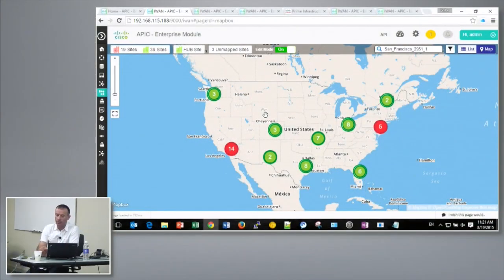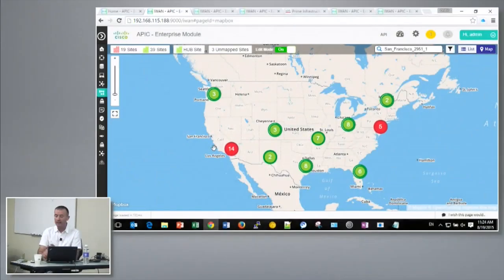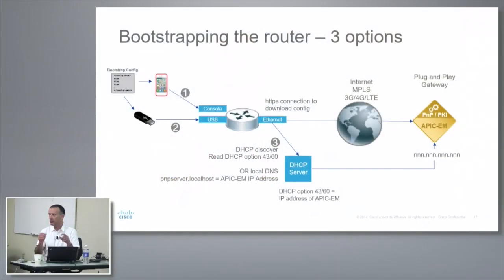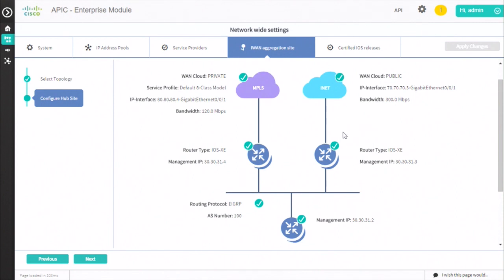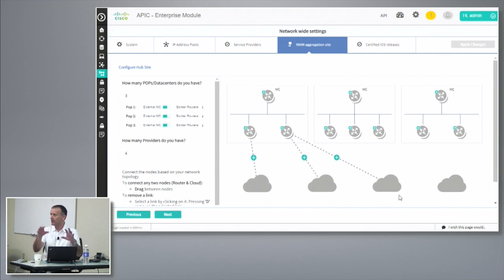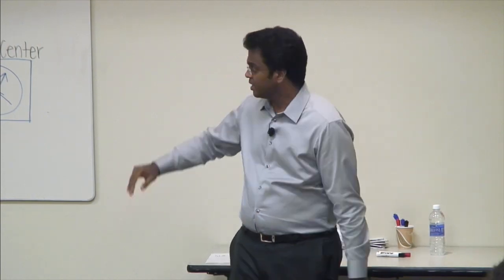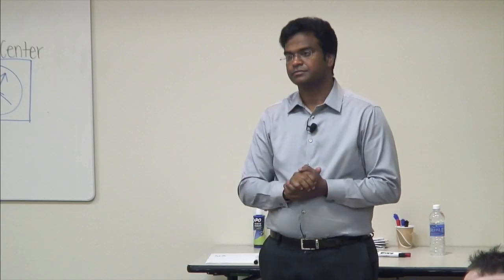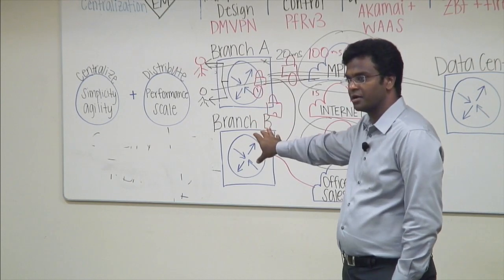Cisco IWAN Application Deployment Demo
Pedro Leonardo, Principal Product Manager, demonstrates how someone would provision and monitor Cisco IWAN devices from the Cisco IWAN application.  He also walks through the first steps of deploying these devices in detail.  Recorded at Networking Field Day 10 on August 19th, 2015.